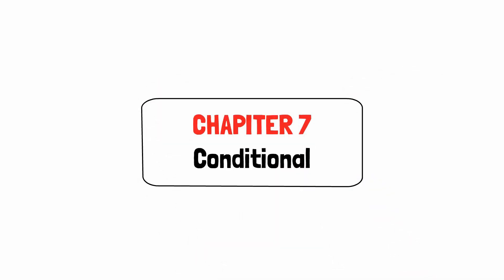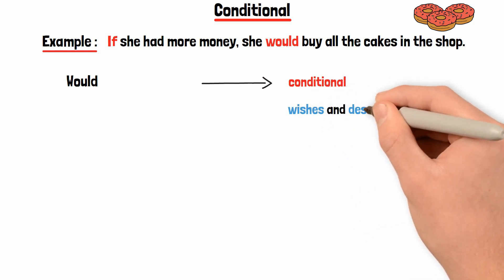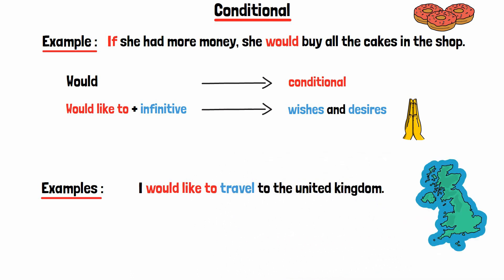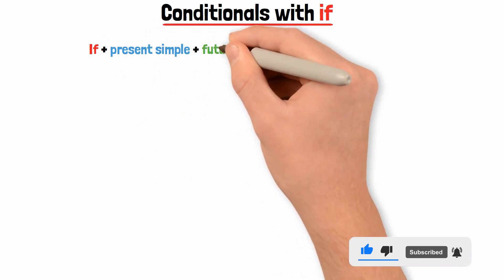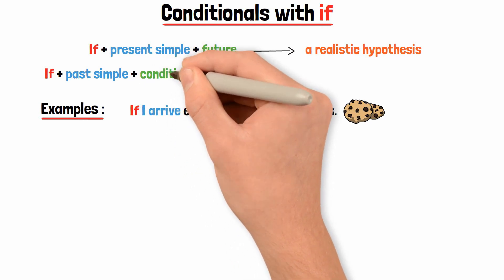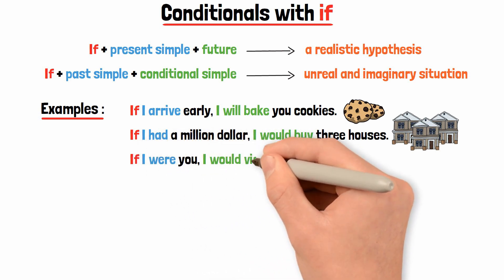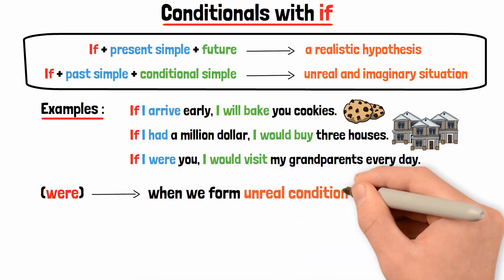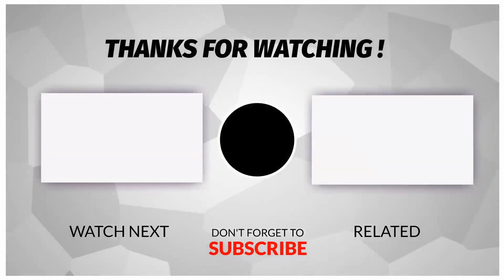Easy Way to Understand The Conditional, Conditional Sentences, Conditionals With If, English Grammar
The Conditional, Conditional Sentences, Condition With If - English Grammar For Beginners.
Conditional tenses are used to speculate about what could happen, what might have happened, and what we wish would happen. In English, most sentences using the conditional contain the word if. Many conditional forms in English are used in sentences that include verbs in one of the past tenses. This usage is referred to as "the unreal past" because we use a past tense but we are not actually referring to something that happened in the past. There are five main ways of constructing conditional sentences in English. In all cases, these sentences are made up of an if clause and a main clause. In many negative conditional sentences, there is an equivalent sentence construction using "unless" instead of "if".
The zero conditional is used for when the time being referred to is now or always and the situation is real and possible. The zero conditional is often used to refer to general truths. The tense in both parts of the sentence is the simple present. In zero conditional sentences, the word "if" can usually be replaced by the word "when" without changing the meaning.
The type 1 conditional is used to refer to the present or future where the situation is real. The type 1 conditional refers to a possible condition and its probable result. In these sentences the if clause is in the simple present, and the main clause is in the simple future.